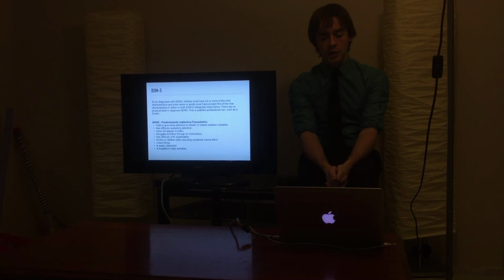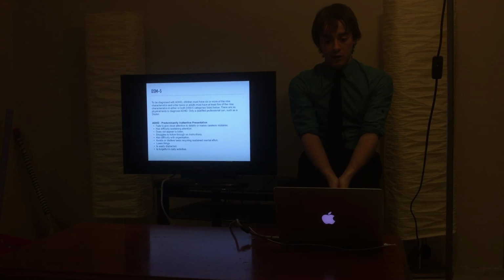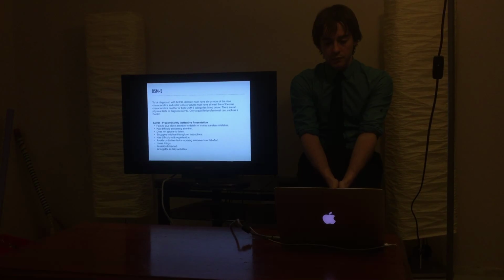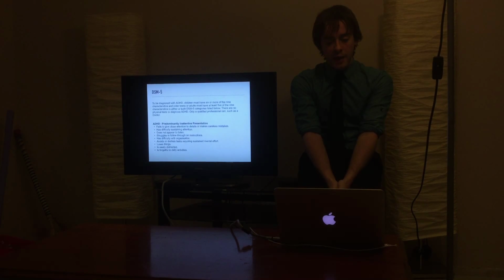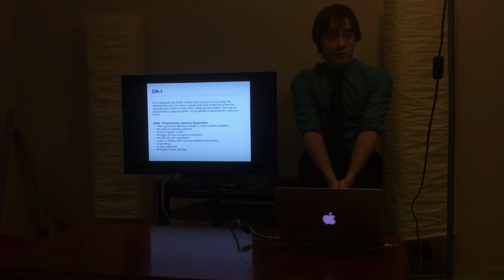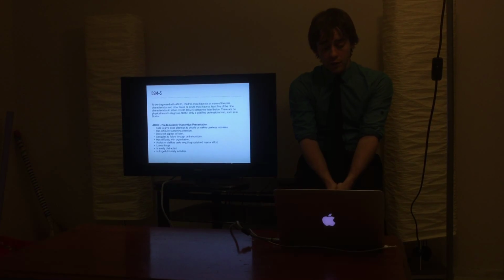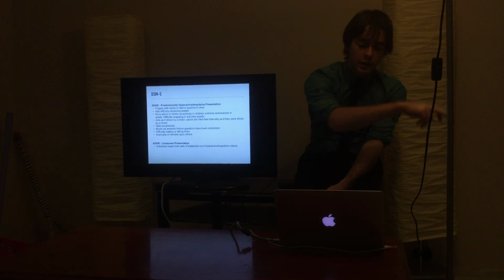ADHD in a Classroom Context Part 1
EDN509 presentation